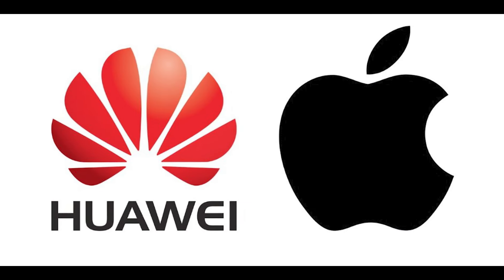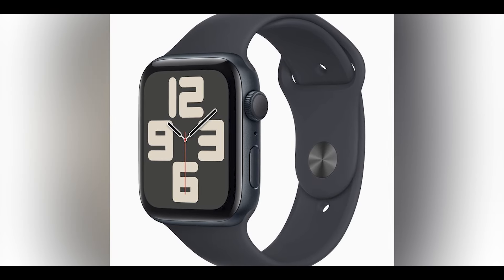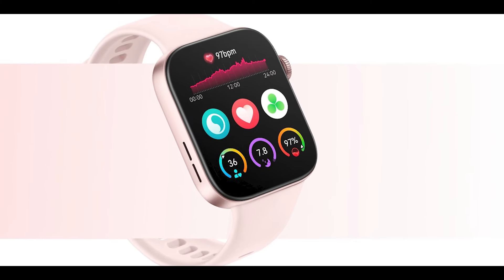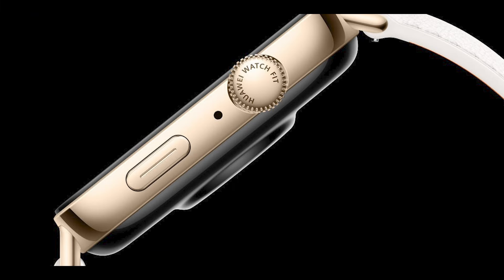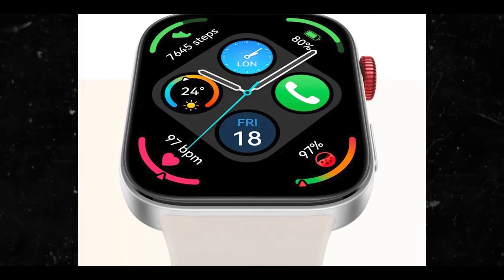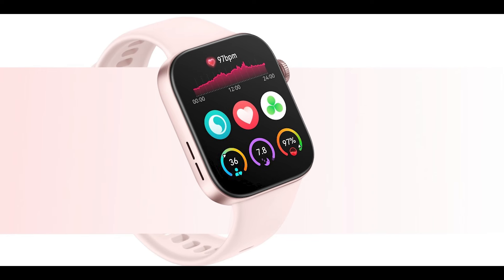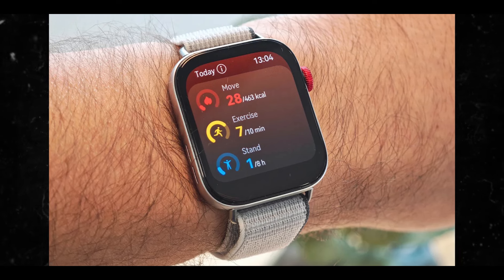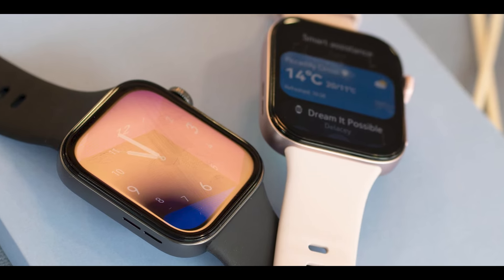Huawei Watch Fit 3 Has An Unexpected Feature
Huawei Watch Fit 3 Has An Unexpected Feature. Huawei has release the Watch Fit 3 at a cheaper price than the Apple Watch. However, in my opinion, Huawei is literally copying the design of the Apple watch. The edge that the Huawei Watch Fit 3 has over the Apple watch is the health and fitness apps. The starting price tag for the new Huawei smartwatch is roughly $171 Dollars.